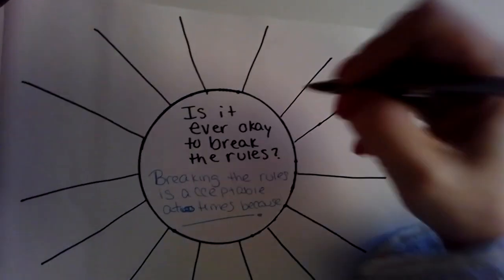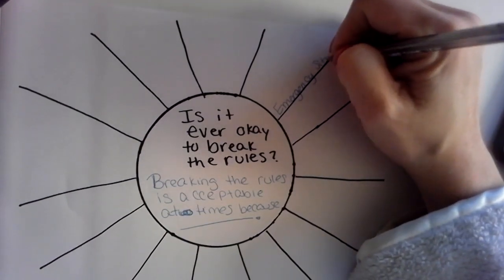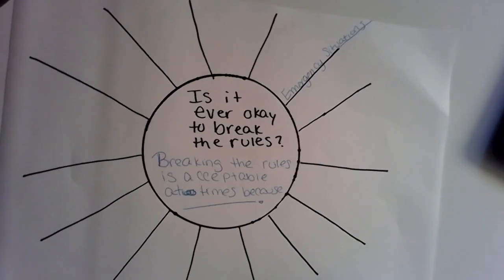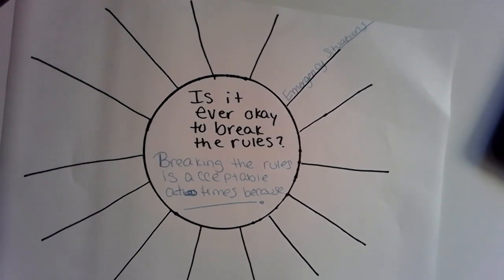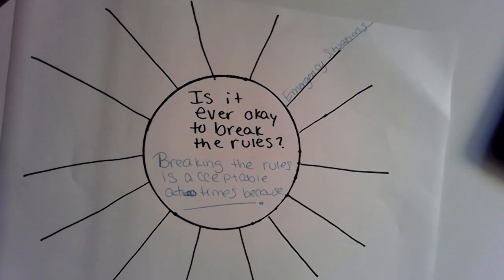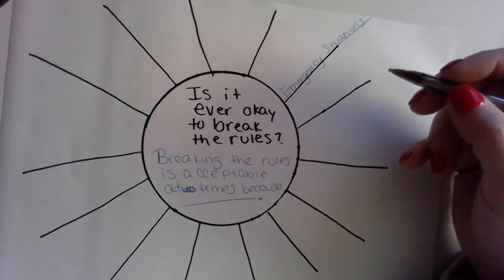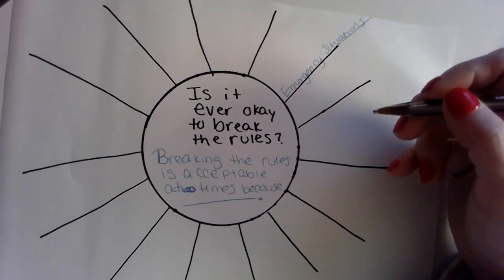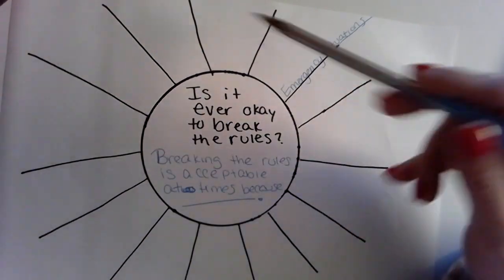OCTO Surgery for Breaking the Rules